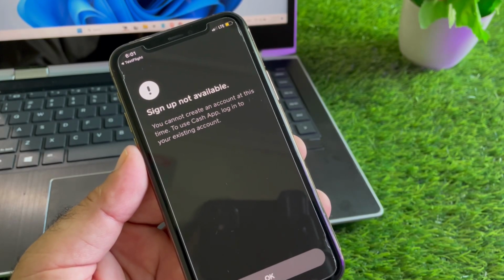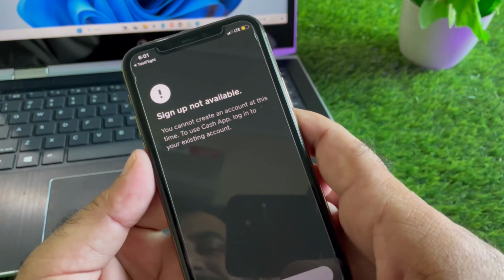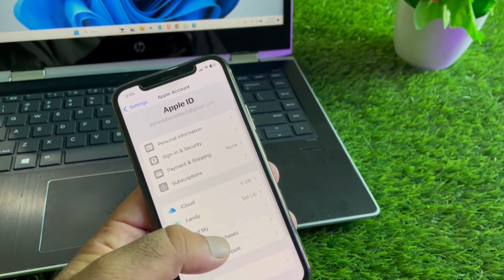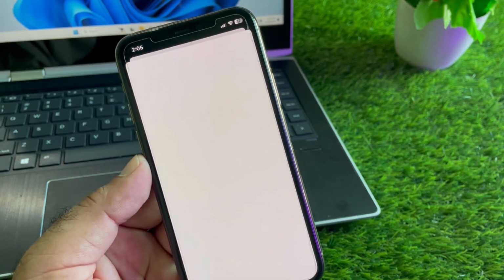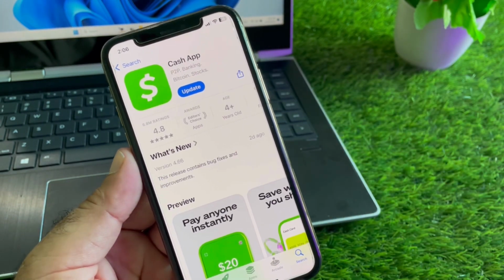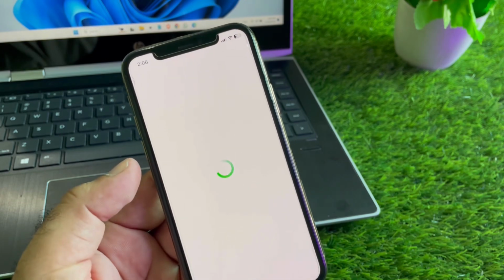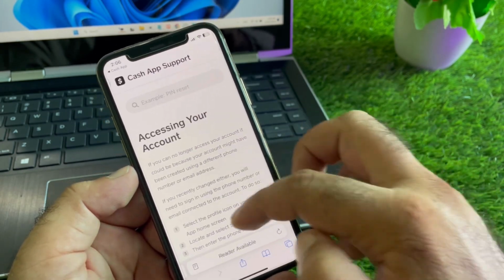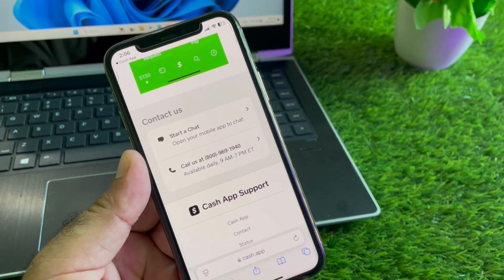Cash App: Sign up not available.You cannot create an account at this time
In this video, we’ll show you how to fix the "Sign up not available" error on Cash App when trying to create a new account. If you're unable to sign up and getting the message "You cannot create an account at this time," we will guide you through the steps to resolve this issue.

- Common reasons for the "Sign up not available" message on Cash App
- How to log in to your existing Cash App account
- Solutions if you’ve forgotten your account credentials
- Steps to contact Cash App support if needed